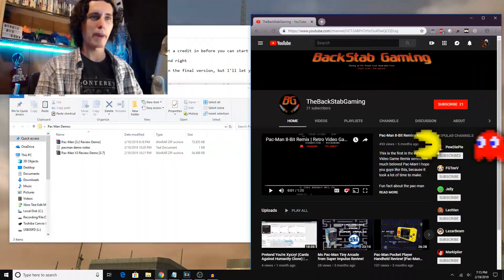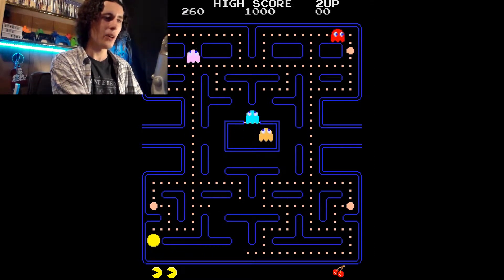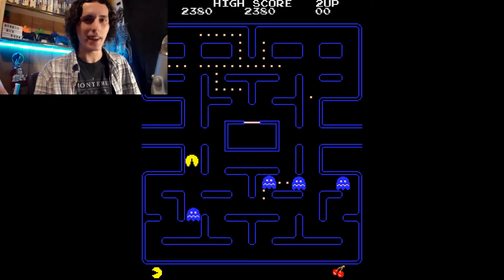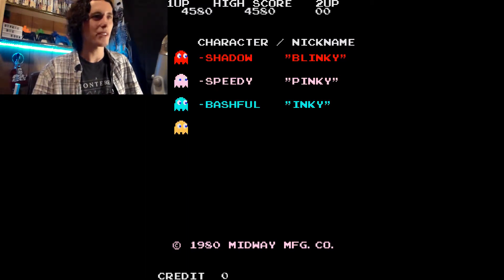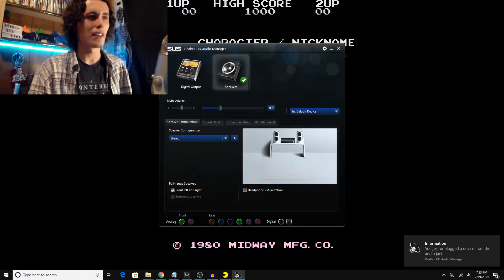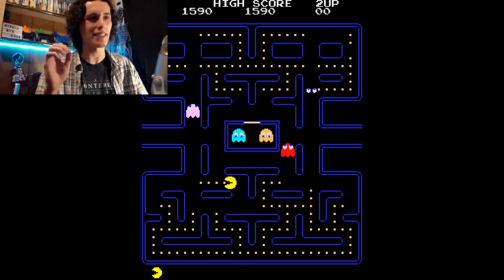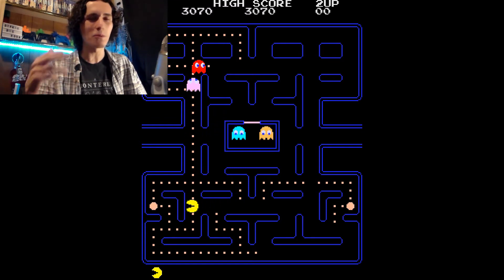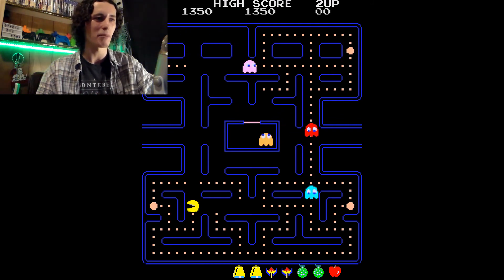PacMan "Time To Eat Balls... Wait!?"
Well today's video is a little random and I wish I could have edited a bit more but any way I had fun with this game even if some of it is a little rough around the edges so to say. Any way i'll soon be back with some more mod videos and just be back in general it been a busy couple of weeks.